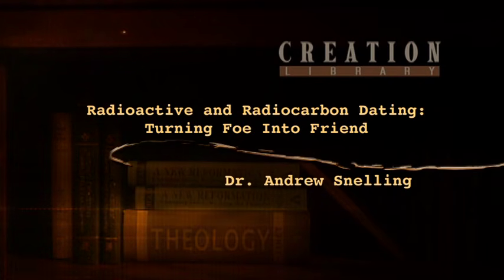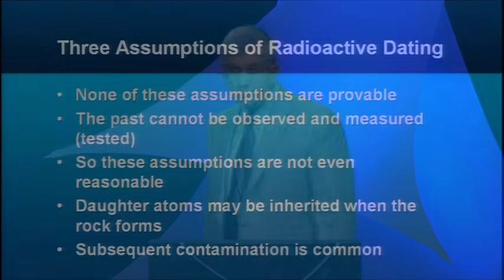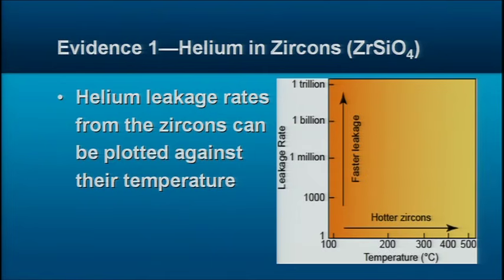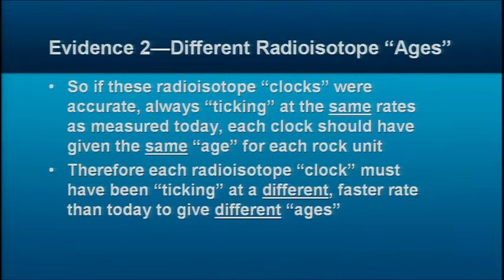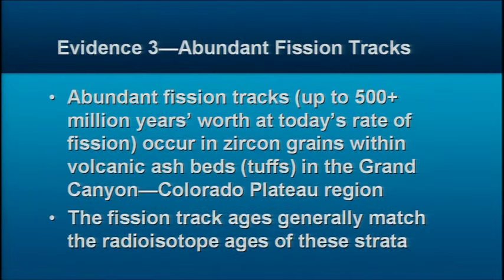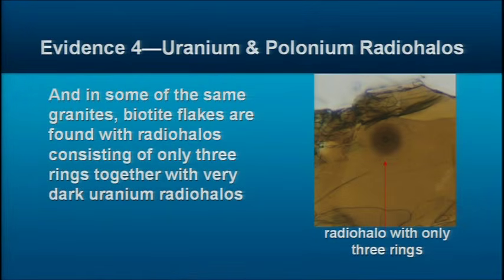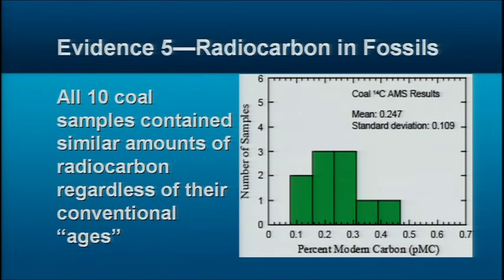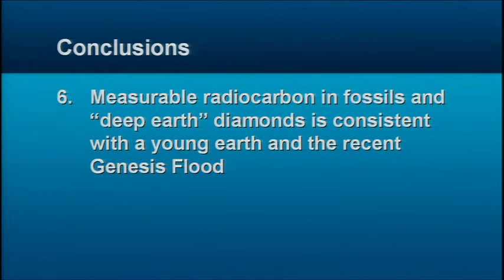Radioactive and Radiocarbon Dating: Turning Foe Into Friend - Dr. Andrew Snelling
Few people who think that radiometric dating proves the earth is billions of years old really understand the underlying assumptions. Using simple illustrations, geologist Dr. Andrew Snelling examines these assumptions and equips viewers with information to counter their anti-biblical arguments.

Though this topic can seem intimidating, Dr. Snelling boils it down to laymans level and walks the viewer through a basic understanding of the process used to date rocks and fossils. Using simple illustrations, the assumptions used to arrive at dates are exposed as faulty—and the evolutionary timescale along with them. Then, through several lines of evidence, including carbon-14 found in diamonds and fossils, the inconsistent nature of radiometric ages is revealed. Find our how creationists can turn this apparent foe into a friend by starting with Scripture as the ultimate authority!